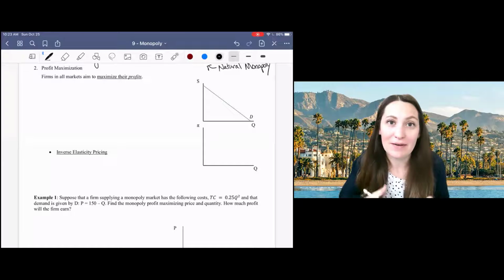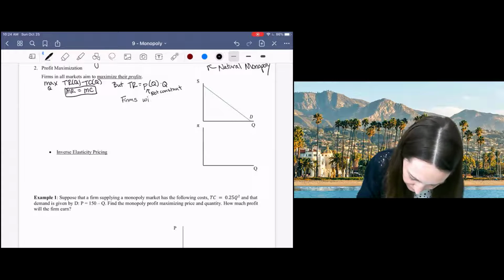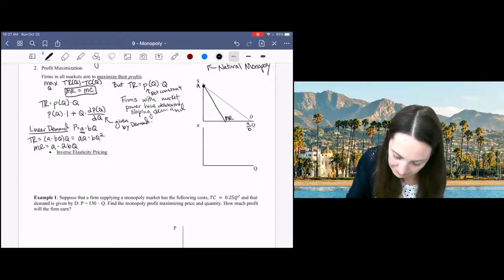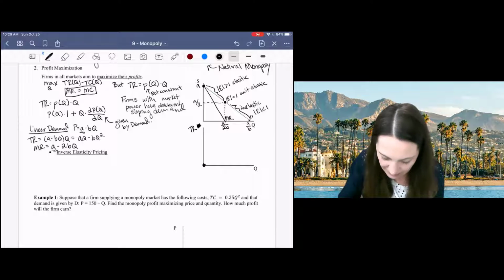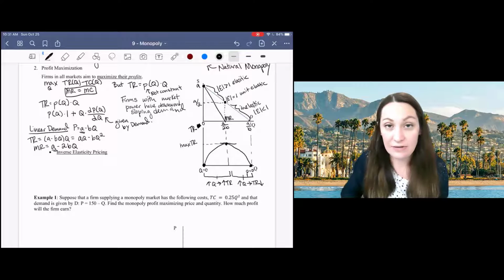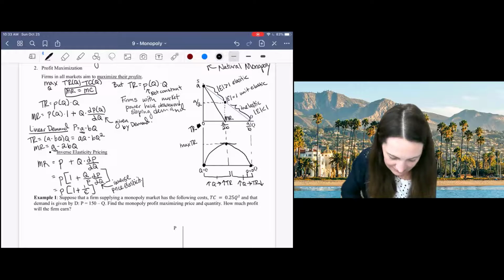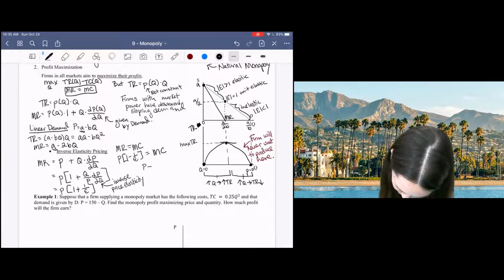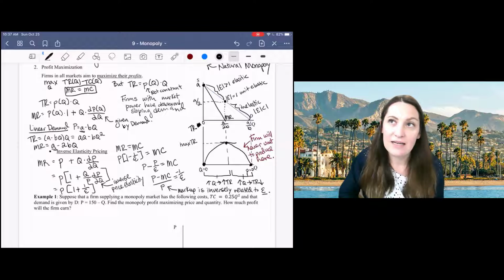9.2 Profit Maximization with Market Power